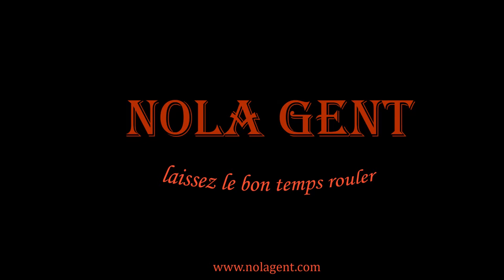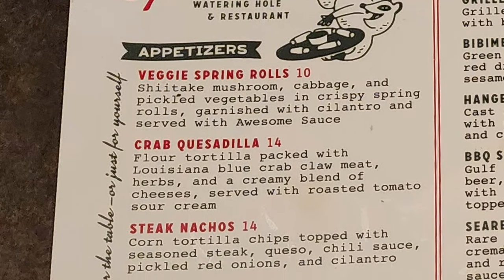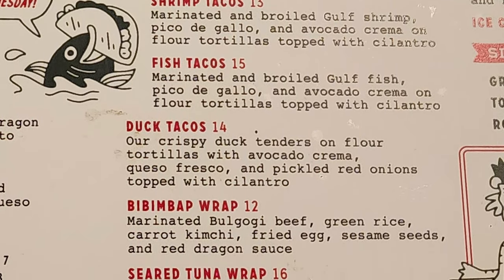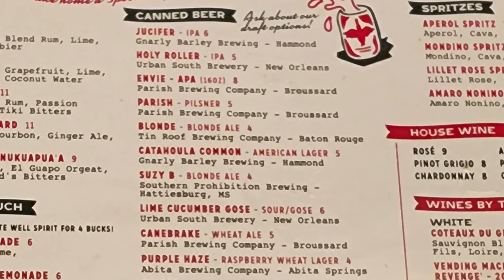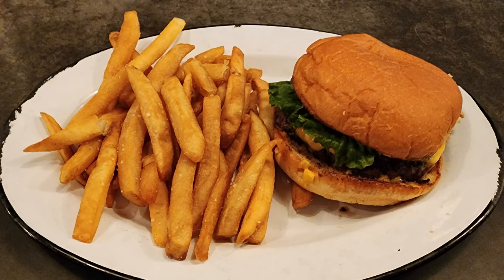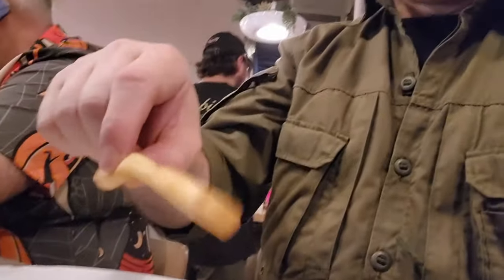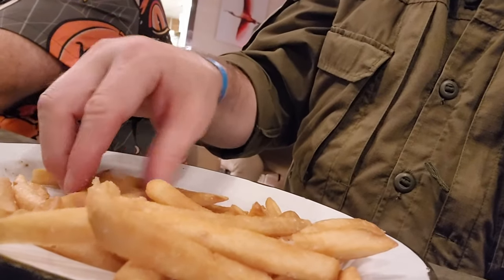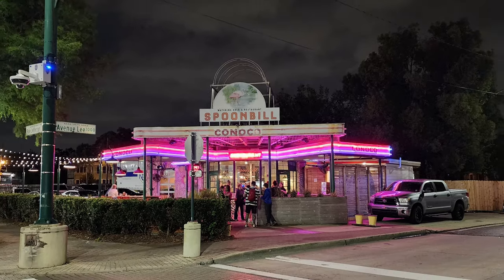Best Burger Search: Louisiana Restaurant Review Videos at The Spoonbill Watering Hole & Restaurant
In this episode of our restaurant review videos we are on a best burger search visiting The Spoonbill Watering Hole & Restaurant in downtown Lafayette, LA which is located in an old Conoco filling station converted into a bar & restaurant. The Spoonbill Watering Hole & Restaurant is located at 900 Jefferson Street which is about 2 hours and 137 miles away from the New Orleans French Quarter. This is a popular and fun looking restaurant that serves up a nice variety of food and drinks that incorporates a nice range of options ranging from burgers to seafood and steaks. So sit back, relax, and join us on our journey to find the best burger in Louisiana at The Spoonbill Watering Hole & Restaurant!

1. Tujaque's Cookbook

2.  The Picayune's Creole Cookbook

3.  Who's Your Mama, Are You Catholic, and Can You Make A Roux? (Book 1): A Cajun / Creole

4.  River Road Recipes: The Textbook of Louisiana Cuisine

5.  LA Bouche Creole

6.  Uglesich's Restaurant Cookbook

7.  Tony Chachere's Original Creole Seasoning, 17 Ounce

8.  TABASCO Family Reserve Pepper Sauce, 5 Ounce